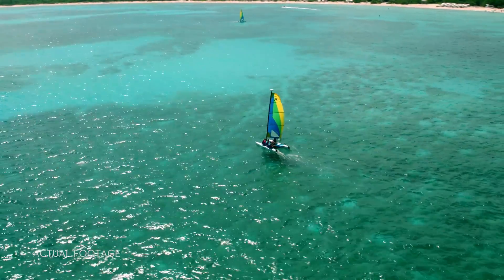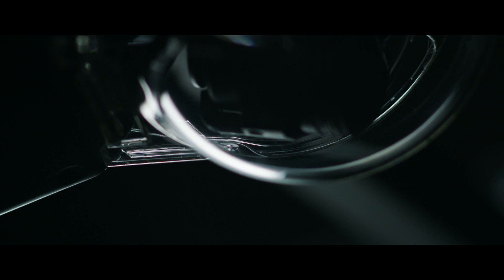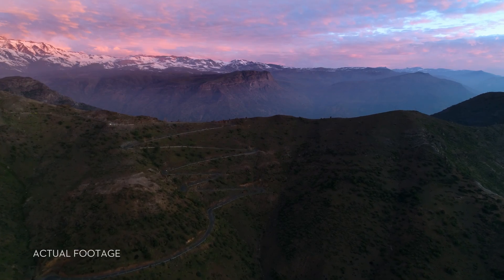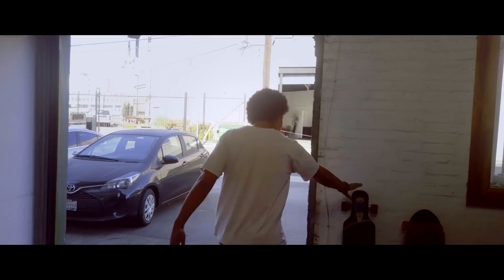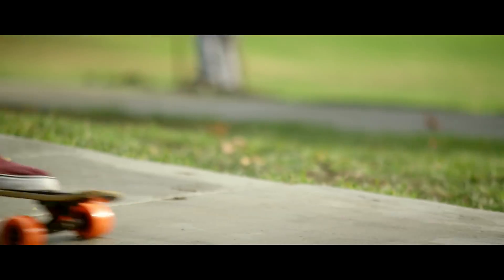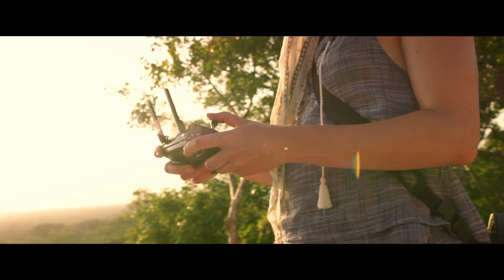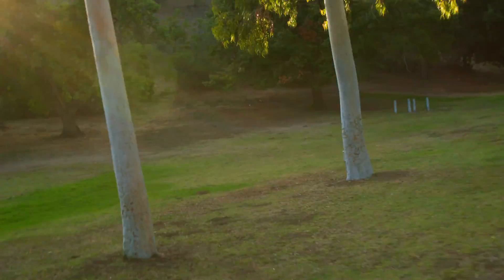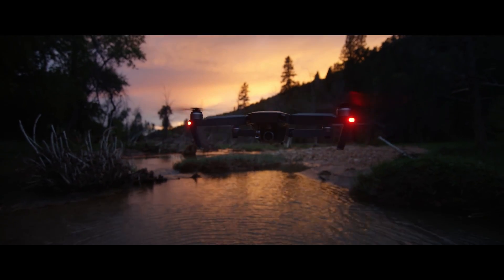DJI Mavic Drone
The DJI Mavic Pro is a small yet powerful drone that turns the sky into your creative canvas easily and without worry, helping you make every moment an aerial moment. Its compact size hides a high degree of complexity that makes it one of DJI’s most sophisticated flying cameras ever